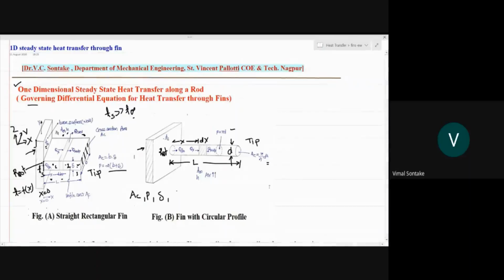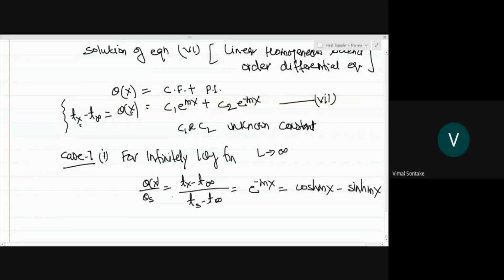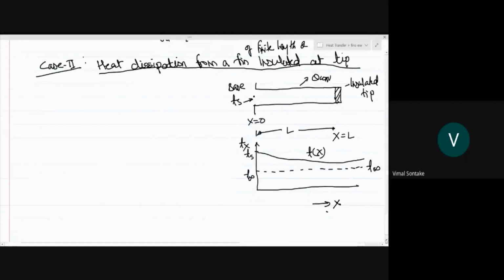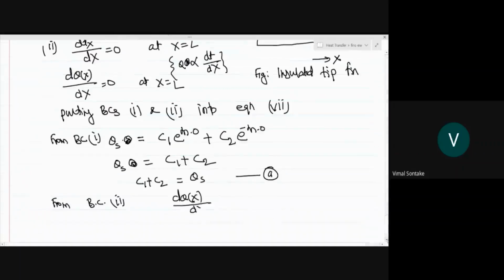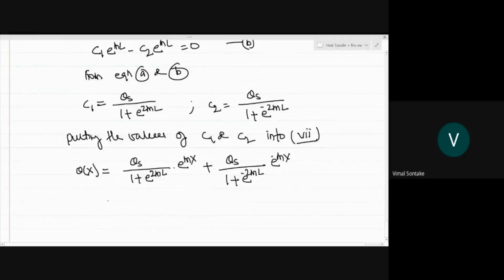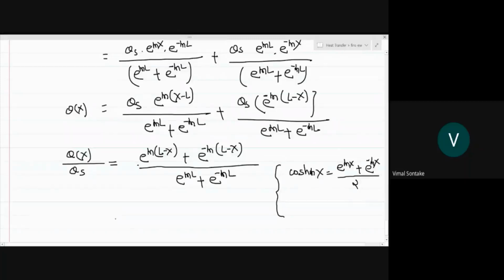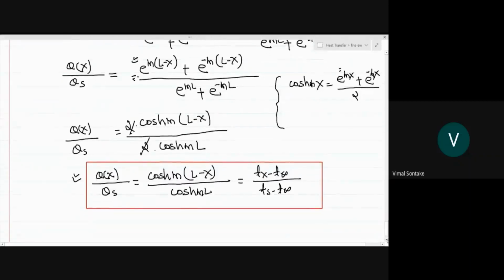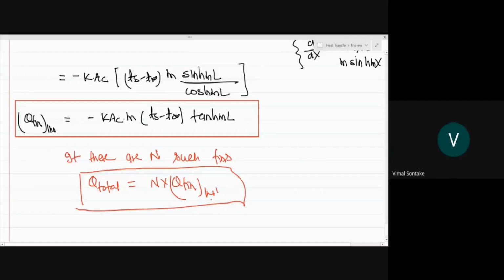2.4:One dimensional steady state heat conduction through short fin with insulated tip/end